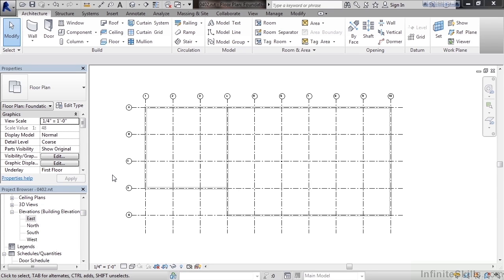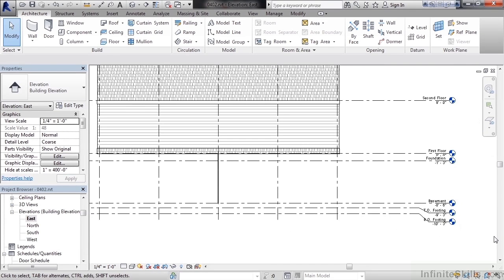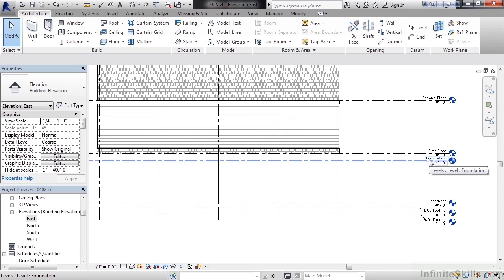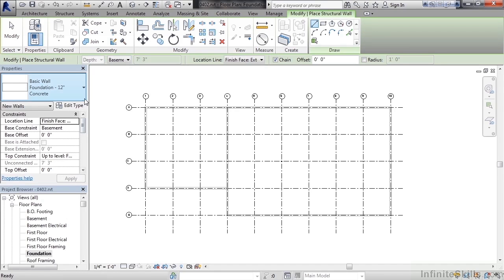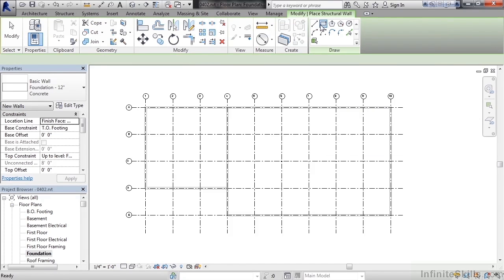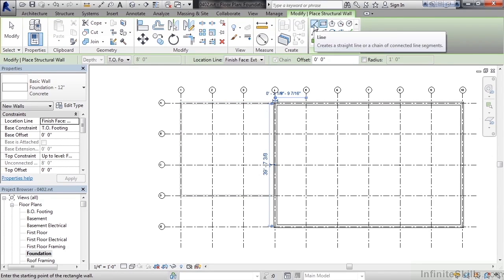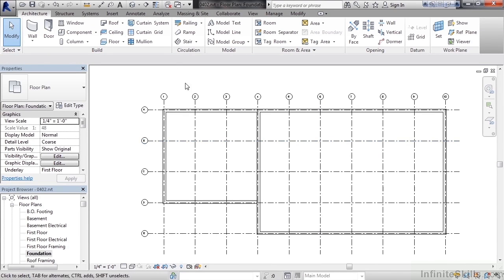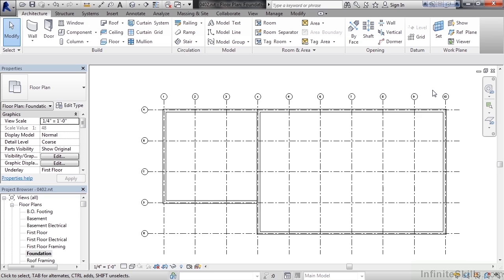Revit Architecture - Building A House Tutorial | Adding Foundation Walls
Want all of our free Revit training videos? Visit our Learning Library, which features all of our training courses and tutorials

More details on this Revit Architecture - Building A House training can be seen This clip is one example from the complete course. For more free Revit tutorials please visit our main website. YouTube